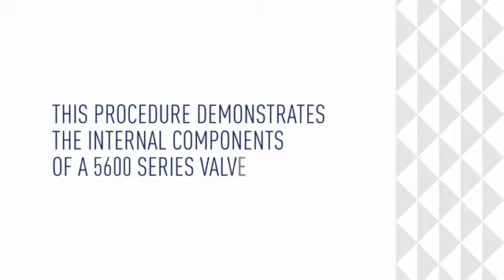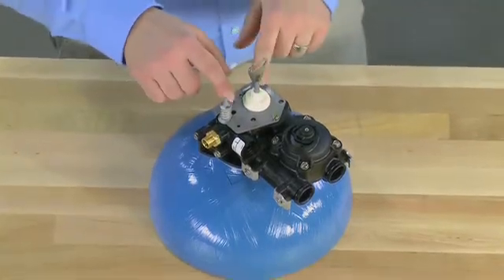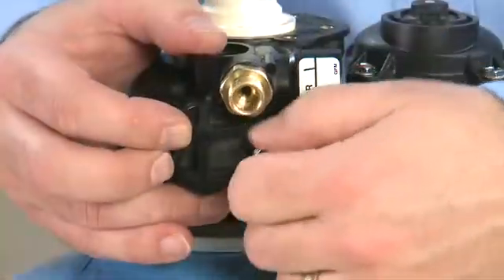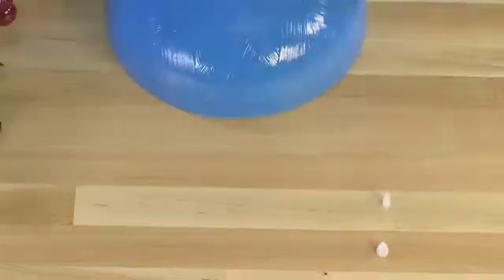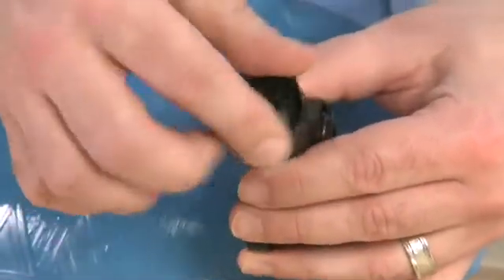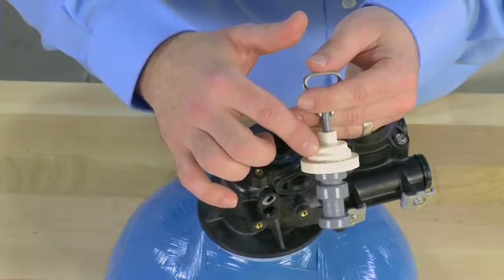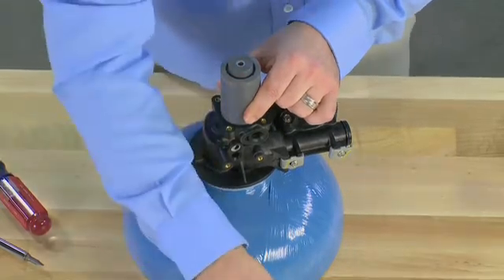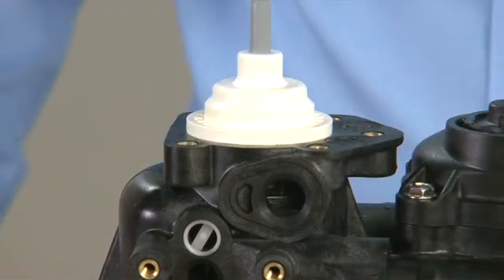濱特爾 Pentair 5600控制閥 (拆解教學) 總代理: 瑞順企業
應用於:  軟水器, 軟水機, 軟水設備, 軟水機器, 軟水裝置, 軟化器, 軟化機, 軟化設備, 軟化機器, 軟化裝置, 砂濾器, 砂濾機, 砂濾設備, 砂濾機器, 砂濾裝置, 碳濾器, 碳濾機, 碳濾設備, 碳濾機器, 碳濾裝置, 除鐵器, 除鐵機, 除鐵設備, 除鐵機器, 除鐵裝置
產品名稱:  克拉克 clack, TC, CI, EI, WS1TC, WS1CI, WS1EI, 控制閥, 控制頭, 控制閥頭, 克拉克閥, 克拉克頭, 克拉克閥頭